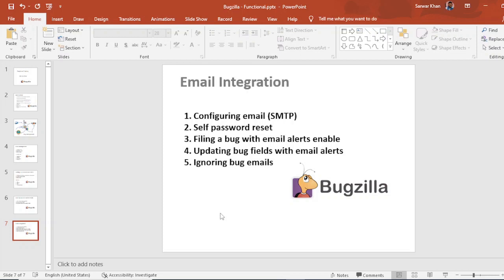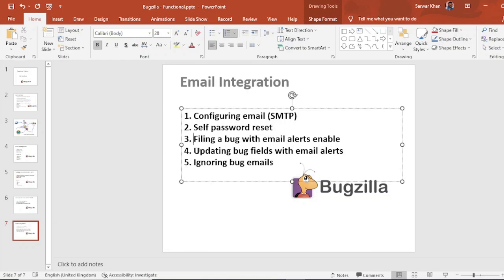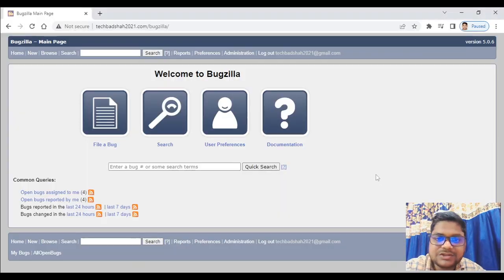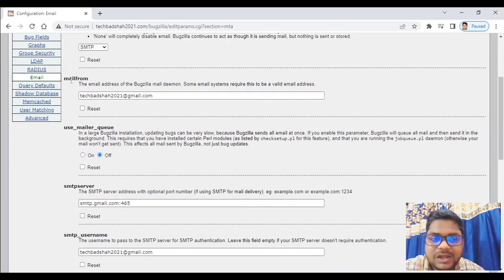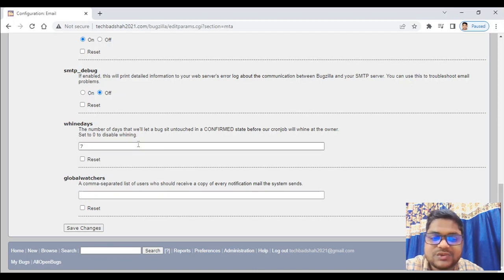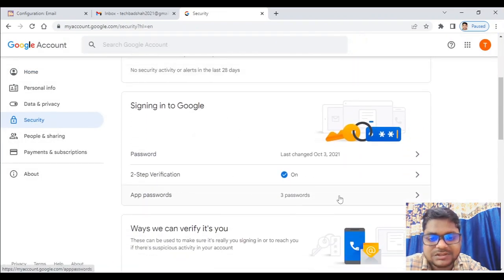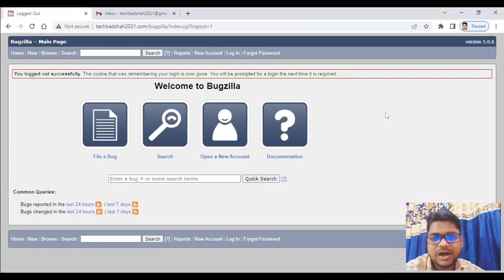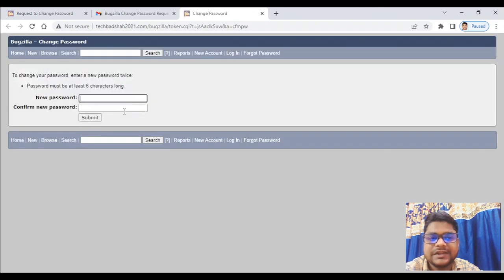Bugzilla SMTP Configuration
Bugzilla SMTP Configuration | Email Integration Bugzilla | SMTP